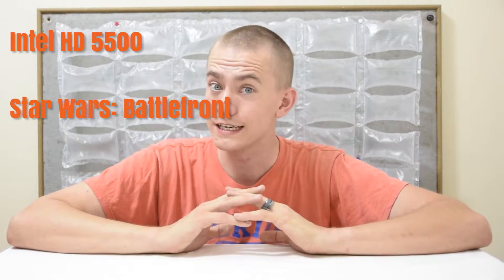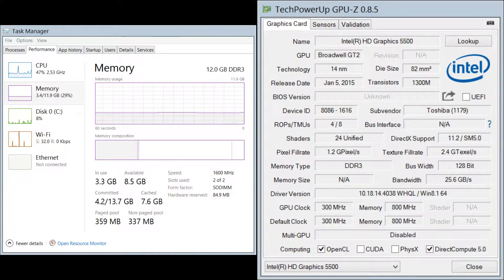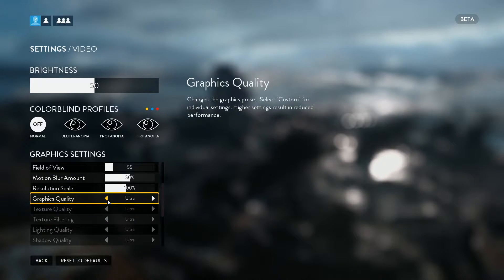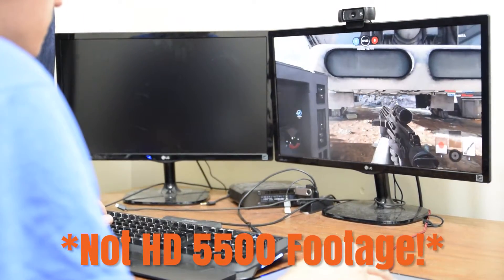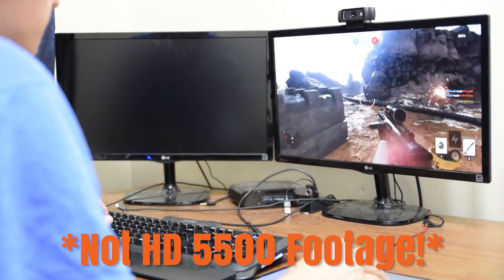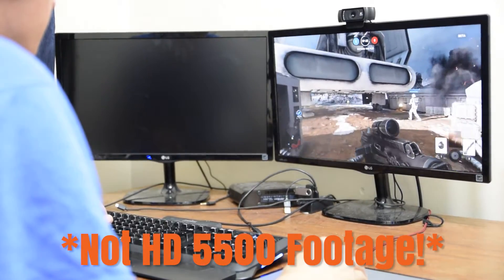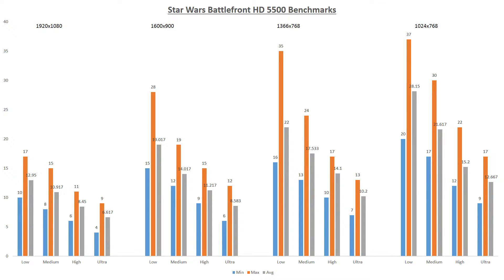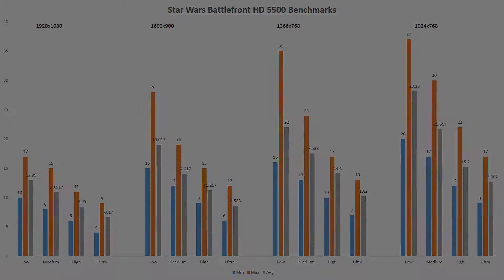Will It Play? - HD 5500 - Star Wars: Battlefront Beta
In this episode of Will It Play? I examine how well the Intel HD 5500 plays the Star Wars: Battlefront beta game.

For anyone who is wondering, I did encounter the issue with the game where it would constantly crash and not allow me to even start the game; either displaying a black screen, a grey screen, locking up my system, or simply shutting the game down.  It took me about an hour to resolve it and it was a combination of applying the fix in the Origin game properties of disabling the game's overlay, and typing in -novid -noborder -windowed, and then also changing my speaker settings to "16-bit, 96000Hz, Studio Quality.", and then also reinstalling the Origin program itself.  You can read the comments in this Reddit thread for a more comprehensive overview of how to fix the issue Oddly enough, I never had the issue when I was using my GTX 970 to play the game.

The aim of Will It Play? is to assist potential computer buyers in determining whether they need a graphics card for popular video game titles of today.